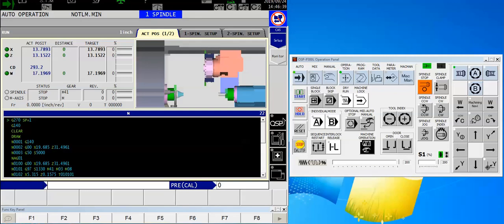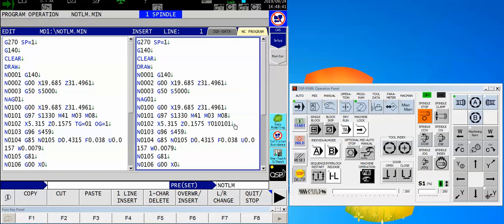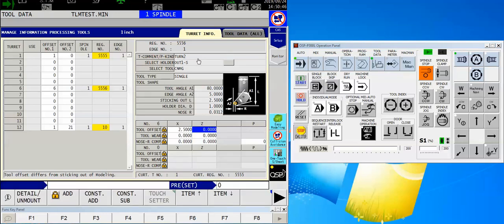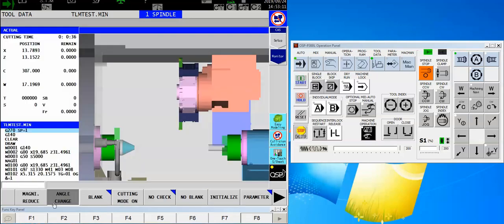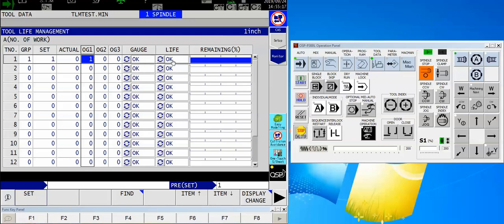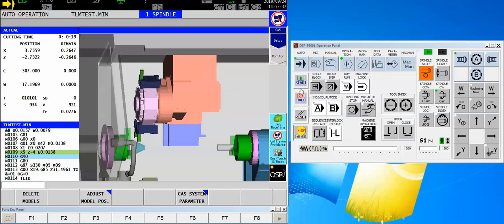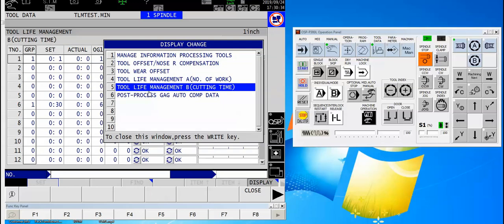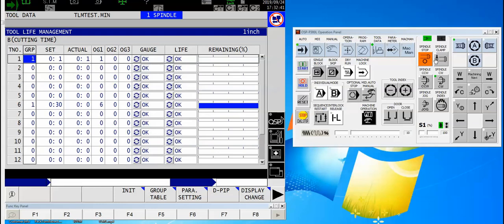Okuma TLM LATHE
Tool life management for Okuma turning centers